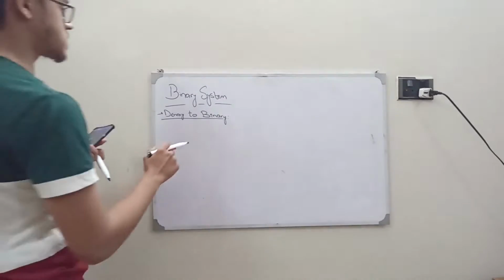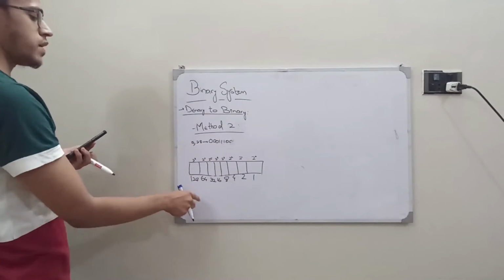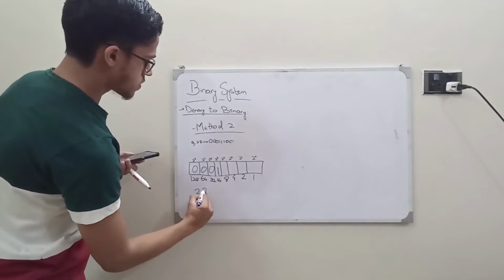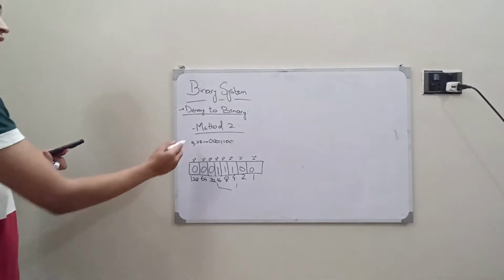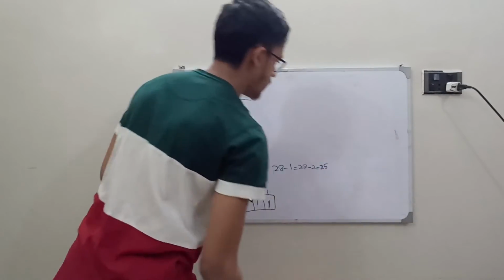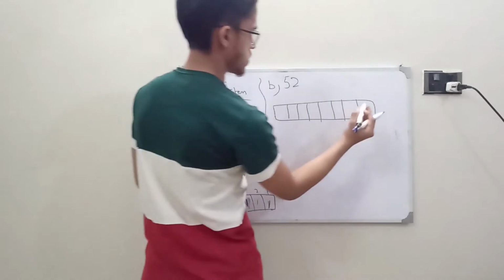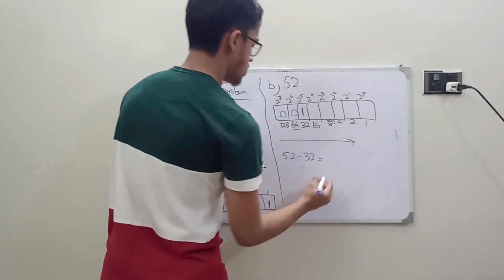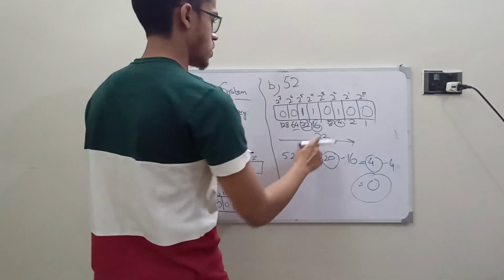Decimal to Binary - 27 to binary | Convert Denary to Binary | Part 4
Decimal (Denary) to Binary | Binary System | Part 4

In this video, I describe how you can convert from denaary to binary, what is a binary system, how it works and so much more!

decimal to binary - decimal to binary conversion | decimal to binary.

binary to decimal in urdu, binary to decimal conversion in urdu.